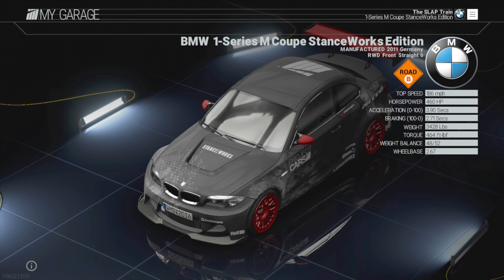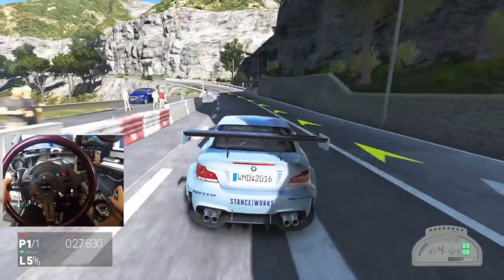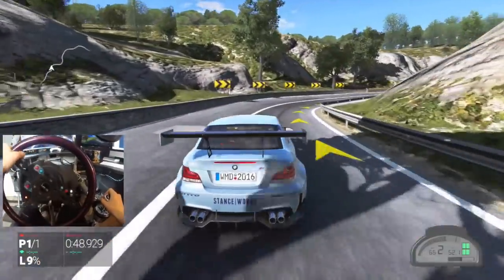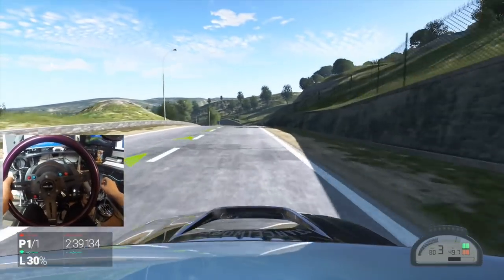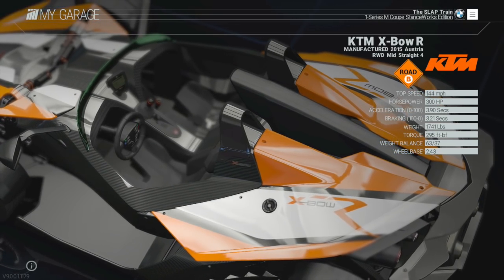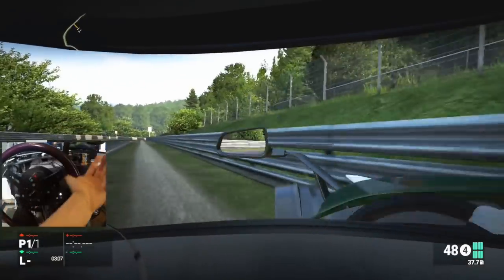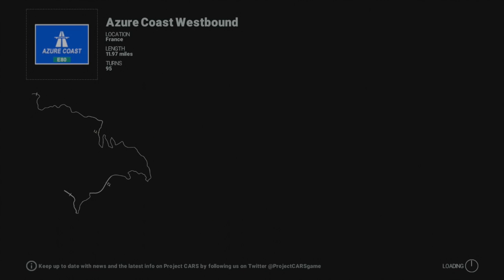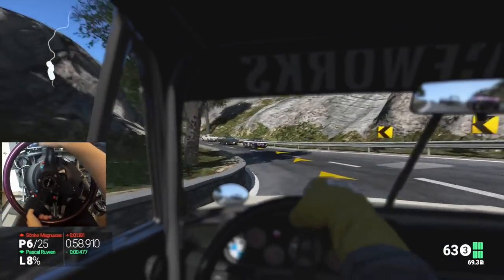Project Cars GoPro StanceWorks Cruising BMW 1Series/ KTM X-Bow | SLAPTrain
FOLLOW SLAPTRAIN
▶ XBL= The SLAP Train
▶ Steam = The_SLAP_Train

Wheel Setup
WheelStandPro
GoPro Hero 3+
Needforseat

Track:
Gamer tag/PSN/Steam: